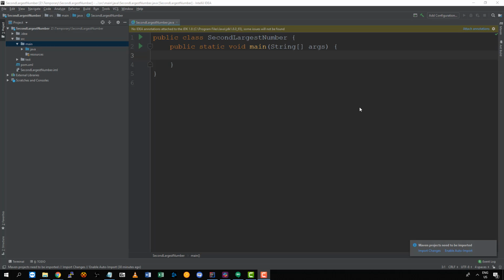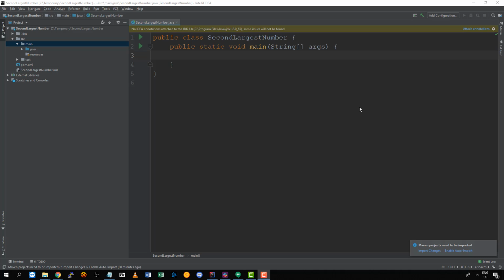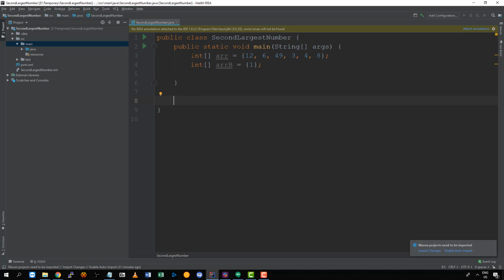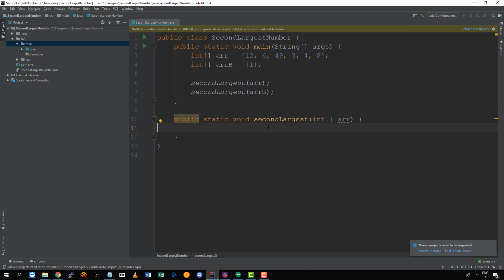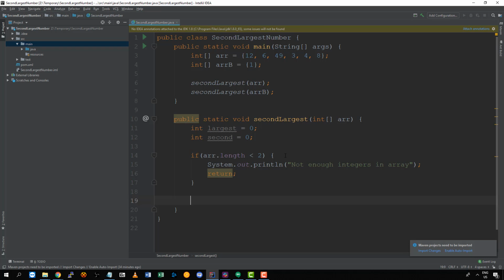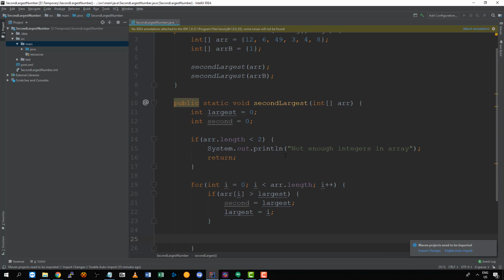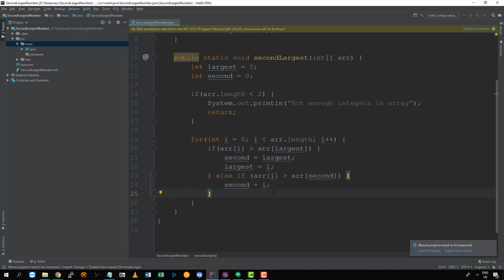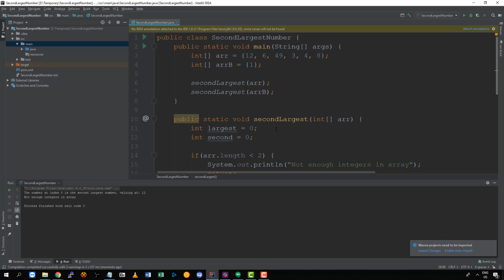Second Largest Kata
Create a program to find the second largest number in an array!